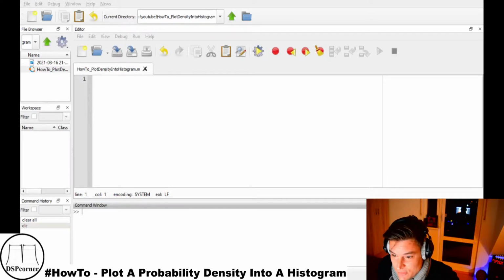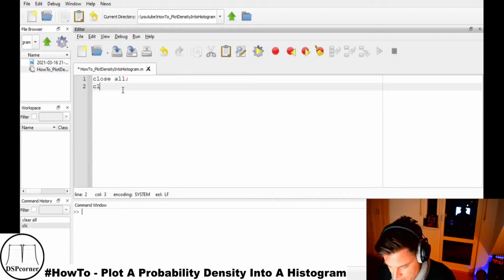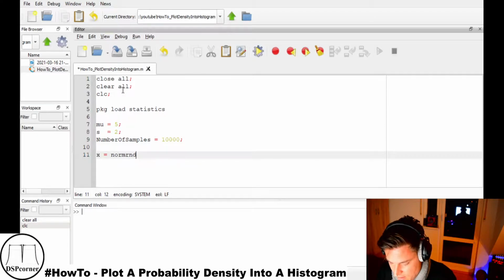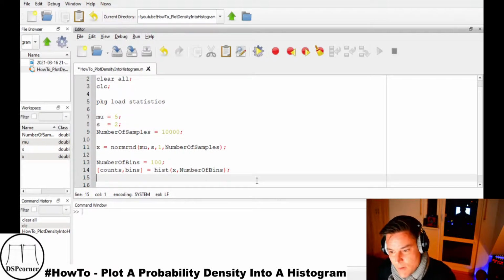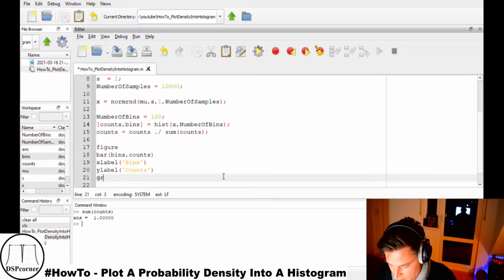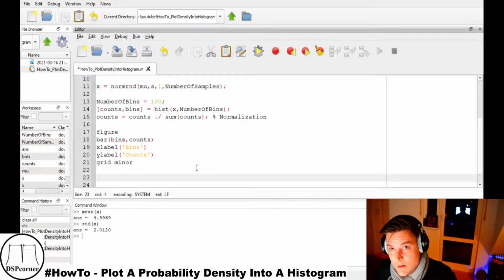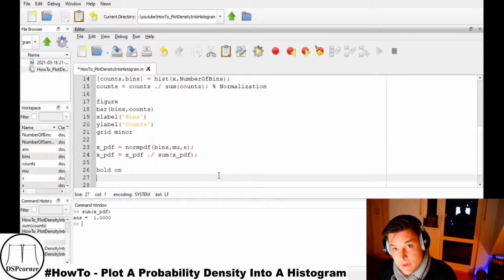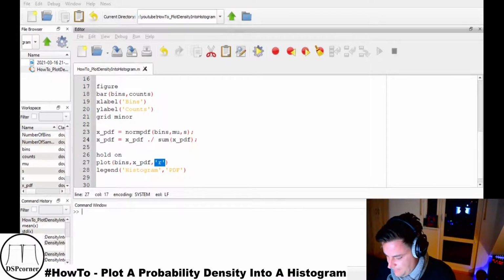HowTo - Plot A Probability Density Function Into A Histogram In GNU Octave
In this video, I am showing you quick&dirty how to plot a probability density function (PDF) into a histogram plot in GNU Octave. Remember: For random variables, we have the PDF and the CDF (cumulative distribution function). Here I will show you how to generate random numbers according to a normal distribution, calculate the histogram and plot the PDF of a normal distribution into the same plot.

The necessary background about PDF (probability density function) and CDF (cumulative distribution function) will be explained here:
(Spoiler: They are connected to each other by integration :))

Because I generated a vector of random numbers from the normal distribution with the parameters mean and the standard deviation here some background:

Because we have a vector, we are in the discrete domain and so we are using the histogram in order to visualize the density function. What is a histogram with its bins and counts? :